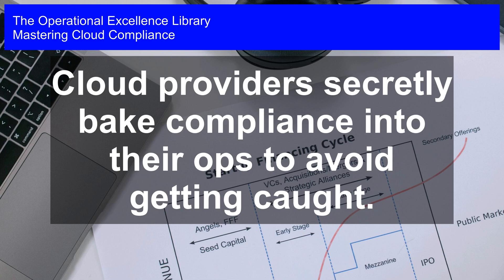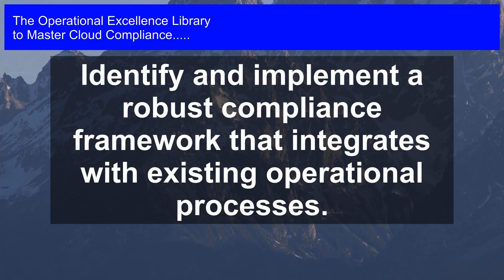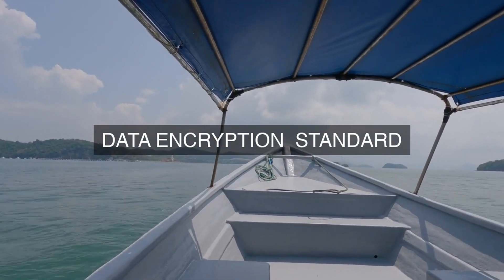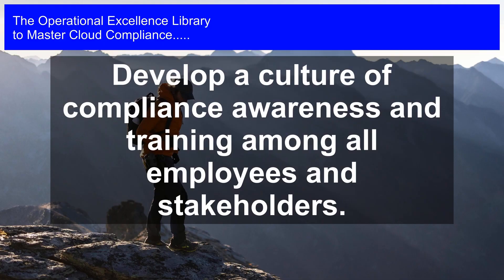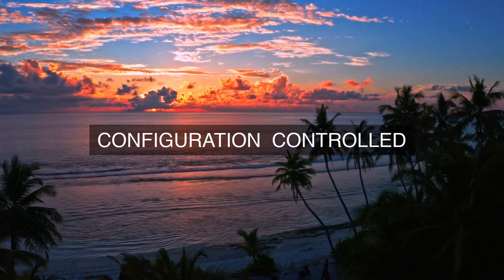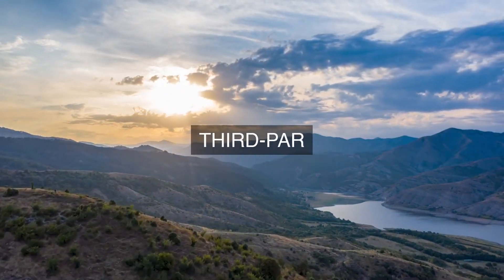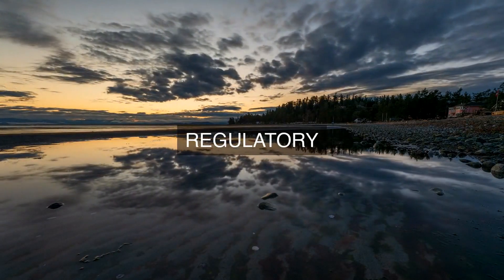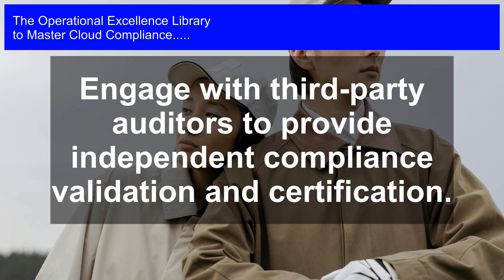Exposing Cloud Providers' Secret: Baked-in Compliance to Avoid Getting Caught!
Master Cloud Compliance Operational Excellence. Get answers, advanced guidance, how-to's & workflows. Includes customized assessment, critical capability analysis & recommendations.

Cloud Compliance Success Formulas in the Video:

Identify and implement a robust compliance framework that integrates with existing operational processes.

Establish a dedicated compliance team to oversee and monitor compliance efforts across the cloud infrastructure.

Develop a culture of compliance awareness and training among all employees and stakeholders.

Implement automated compliance monitoring tools to detect and respond to potential compliance risks.

Conduct regular compliance audits and risk assessments to identify areas for improvement.

Establish clear compliance policies and procedures that are easily accessible to all stakeholders.

Ensure compliance with relevant industry standards and regulations, such as HIPAA or PCI-DSS.

Implement a incident response plan to quickly respond to compliance incidents or breaches.

Engage with third-party auditors to provide independent compliance validation and certification.

Continuously review and update compliance processes to ensure they remain effective and relevant.

Mastering Cloud Compliance: The Ultimate Guide to Achieving Operational Excellence

Get ready to unlock the secrets to cloud compliance success! This comprehensive guide provides actionable answers to the most critical questions governing cloud compliance, empowering you to achieve operational excellence in the cloud.

- Uncover the most important questions to ask about cloud compliance, covering governance, risk management, security, and auditing

- Dive into detailed solutions to each question, illustrated with real-world case studies and practical examples

- Benefit from unique perspectives and valuable insights gained from personal experiences in cloud compliance

- Follow step-by-step workflows with timelines and clear responsibilities to ensure successful implementation

- Leverage the accompanying self-assessment digital tool to evaluate your organization's maturity and identify areas for improvement

With this toolkit, you'll gain the knowledge, tools, and confidence to master cloud compliance, mitigate risks, and ensure continuous monitoring and improvement. Whether you're a cloud architect, compliance officer, or IT leader, this toolkit is your ultimate resource for achieving operational excellence in the cloud.

Work-With-You Warranty